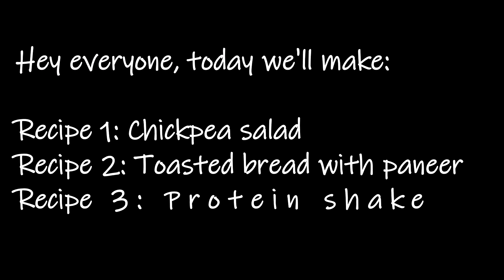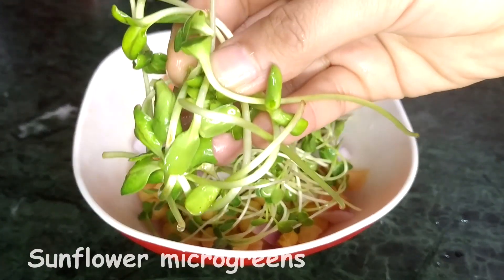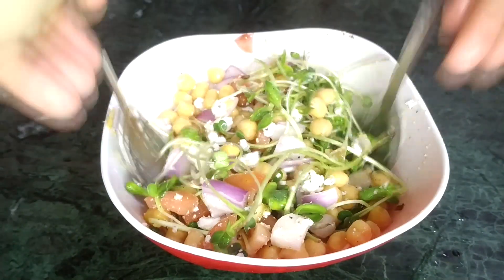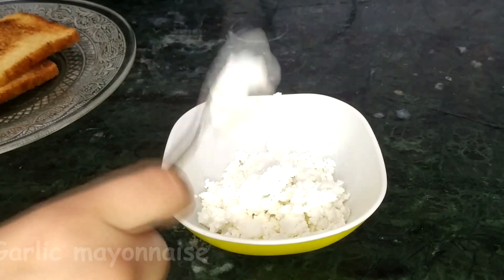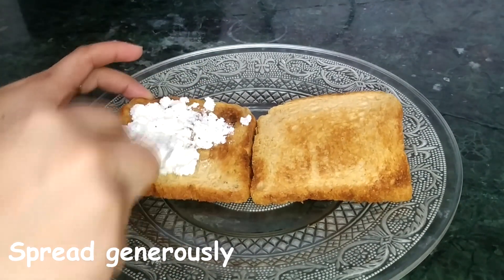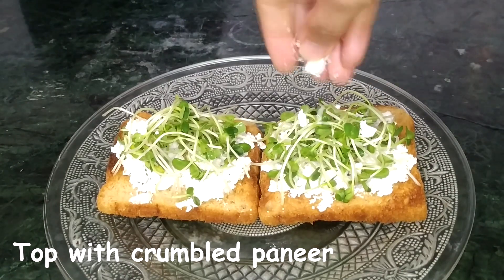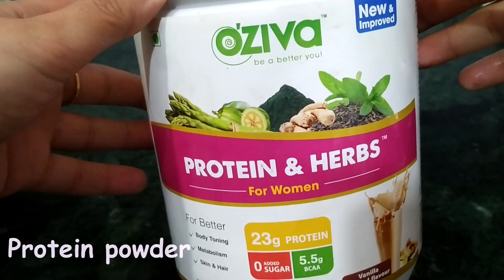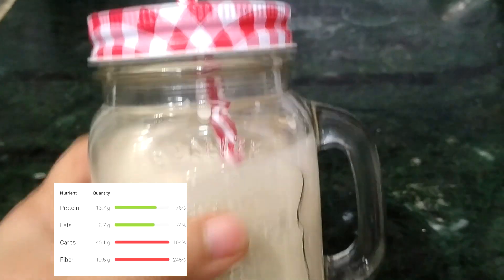Healthy breakfast ideas for lazy people ft Shakuntala Farms | Easy Chef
Let me know if you want more breakfast/lunch/dinner idea recipes!